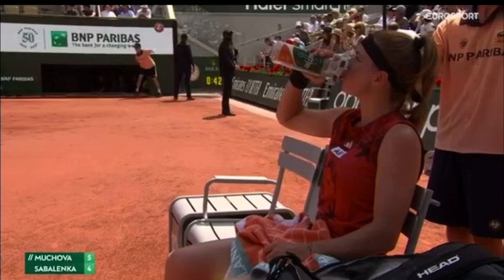Aryna Sabalenka 🇧🇾 breaks back Vs Karolina Muchova 🇨🇿 Live WTA Tennis Semifinal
Aryna being pushed hard